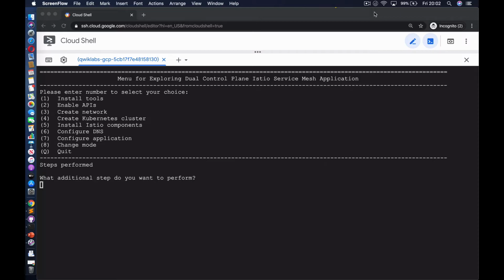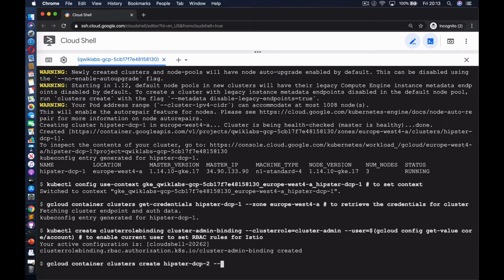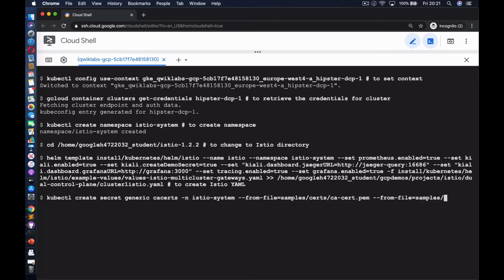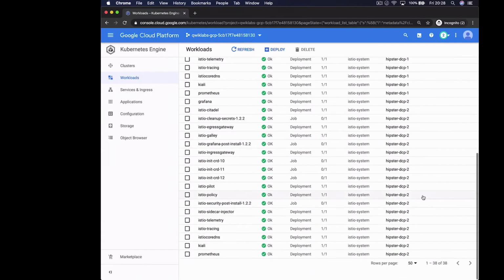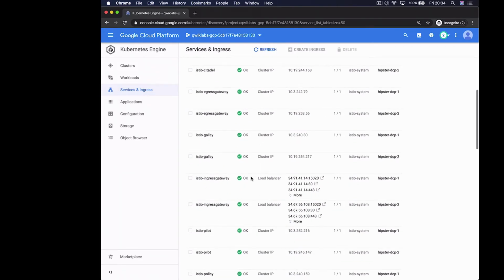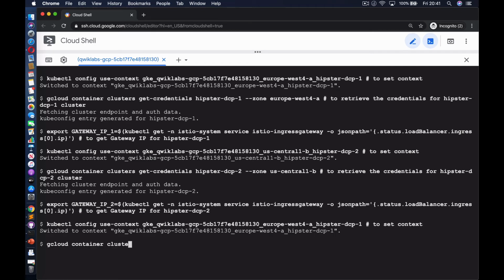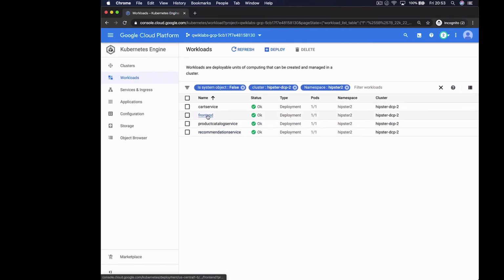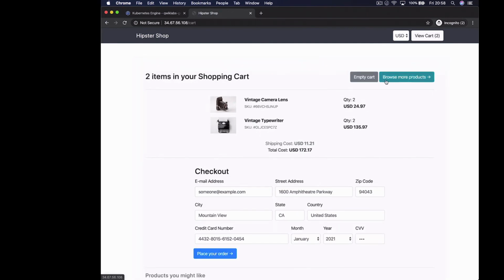Google Cloud Istio Dual Control Plane Demo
Exploring Istio Dual Control Plane configuration using a Demo Retail Webshop Application.